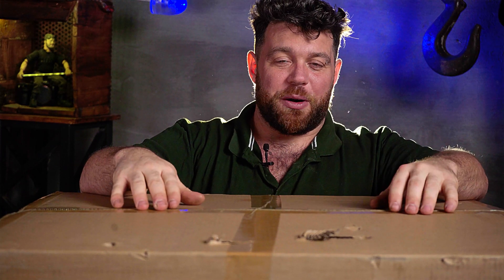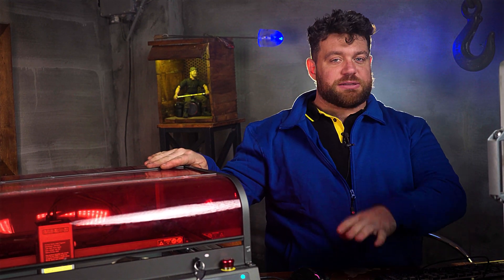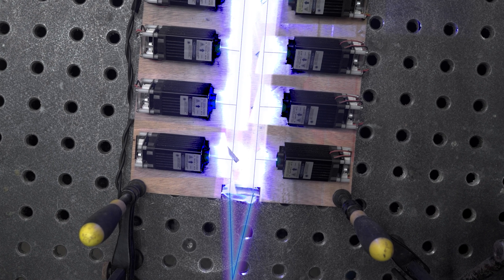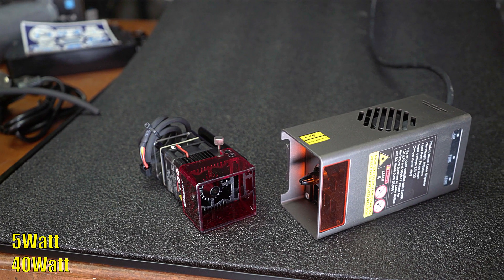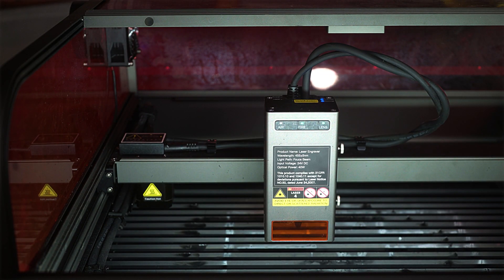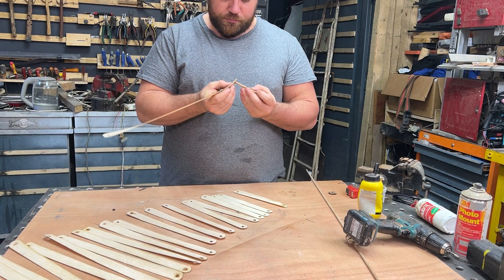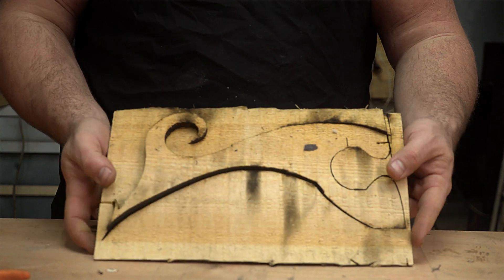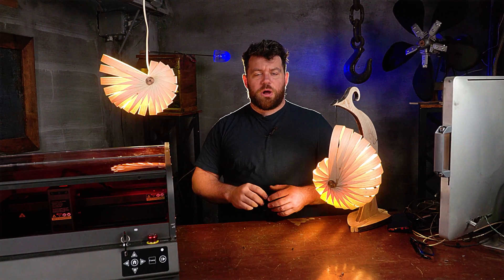40W of pure Precision and Power + How to Make Design Lamp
Interesting
The lamp is entirely made of natural material or very thin light-coloured wood
This wood is so thin that it can let light pass through
And the shape of this lamp is reminiscent of that of a snail or rather a nautical which is a prehistoric mollusk crustacean that lives in the ocean
Today let's see together so to do a review is a project of a machine that has just arrived in my laboratory
In fact, I recently received a very powerful laser engraver and cutter
And I want to test both the power of the laser itself and the precision in one go
For this occasion here I am testing with this thin wood to test the precision and also a thicker wood to test the power of these 40 W
For this occasion I decided to cut a very particular wood full of knots which, as we all know, are very difficult to cut
This laser had no problems and only took a few passes to go from side to side through this wood